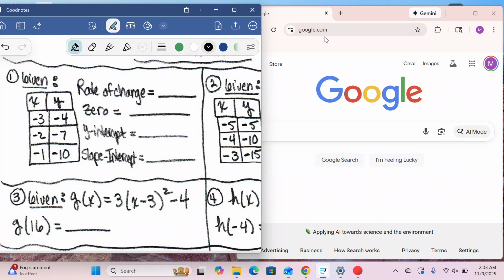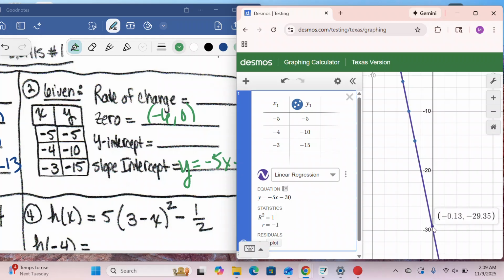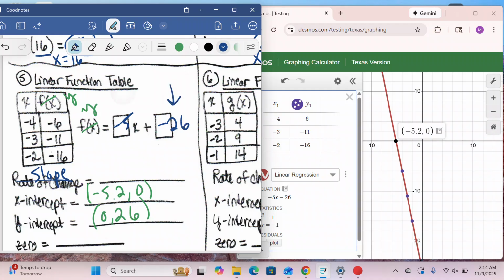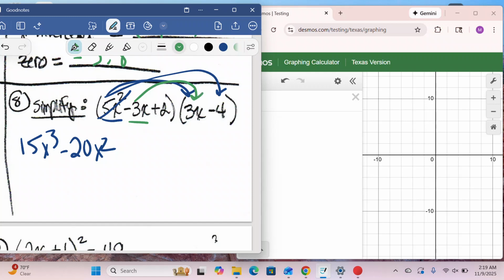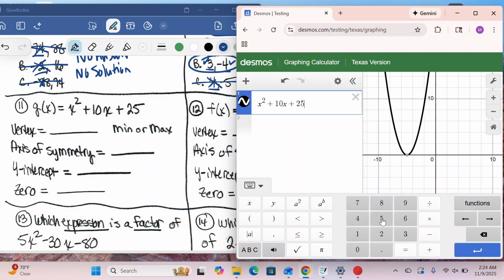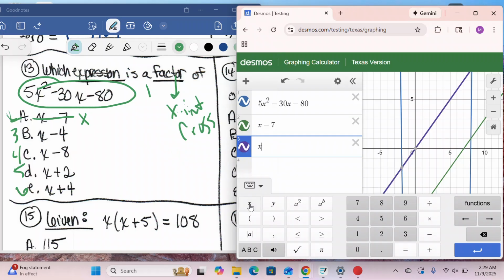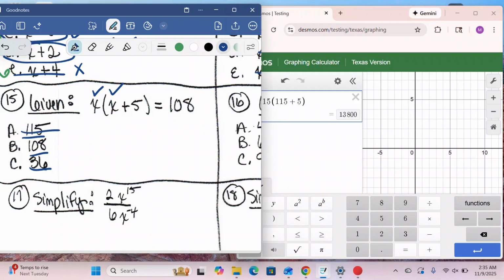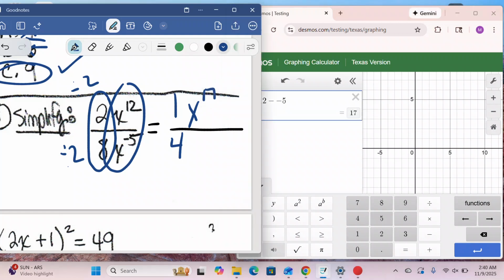Calculator Skills #1 STAAR Aligned Algebra EOC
🎥 YouTube Description:
In this video, we cover Calculator Skills #1 designed to help you succeed on the STAAR Algebra EOC! Learn essential calculator strategies, shortcuts, and tips to save time and avoid mistakes on test day. Perfect for students wanting to boost confidence and accuracy on the Algebra End-of-Course exam.